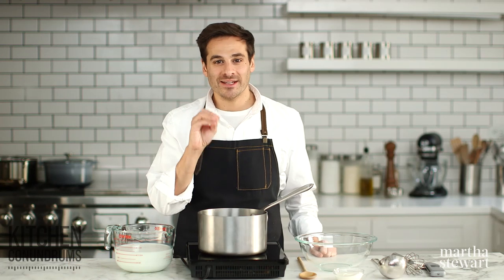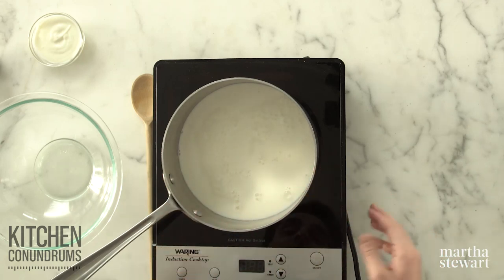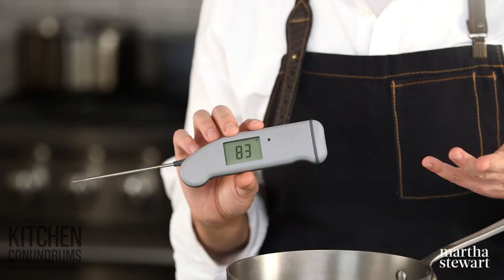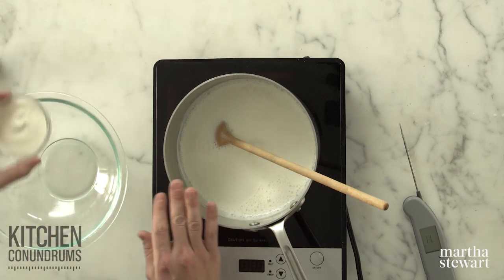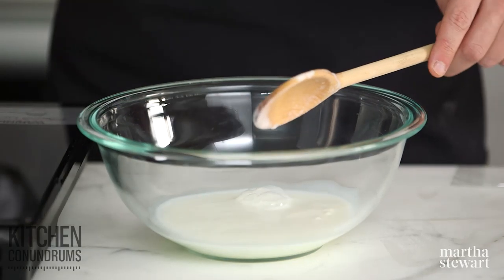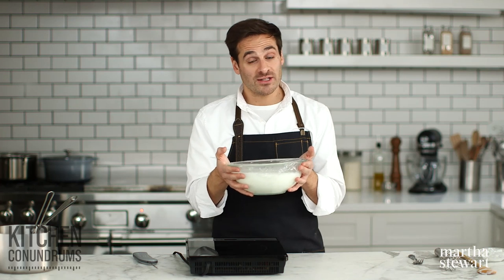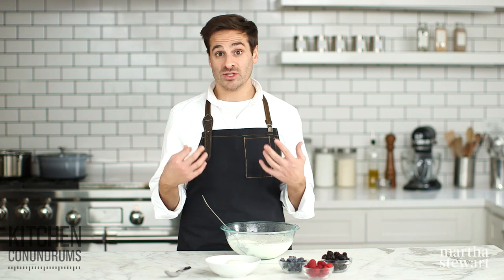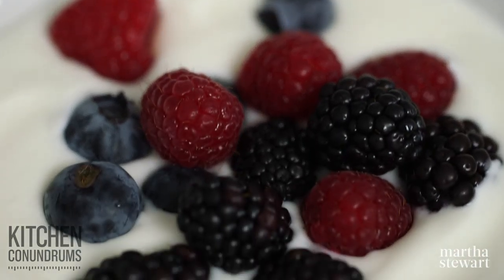Easy Homemade Yogurt - Kitchen Conundrums with Thomas Joseph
So much fun to make — and healthier and more budget-conscious than store-bought brands — this homemade yogurt recipe is the perfect accompaniment to hearty granola. Enjoy it with fruit for breakfast, or as a wonderfully delicious snack all on its own